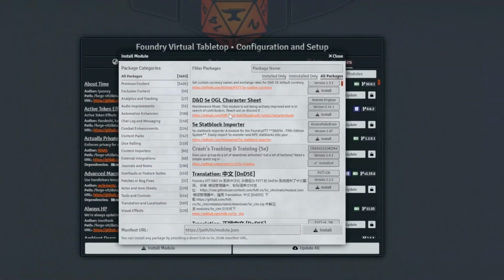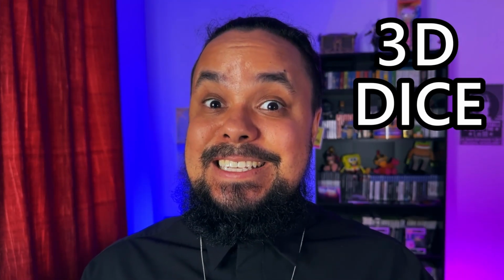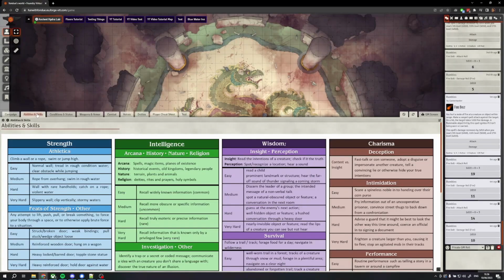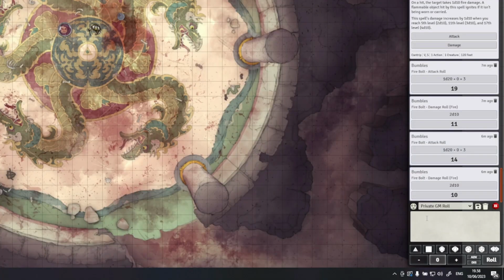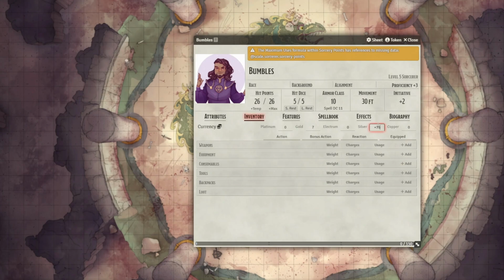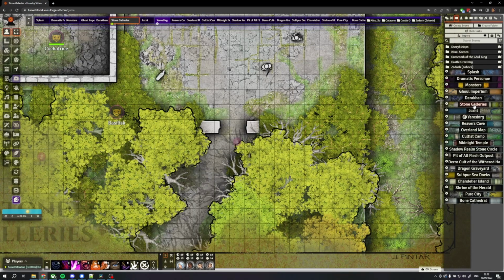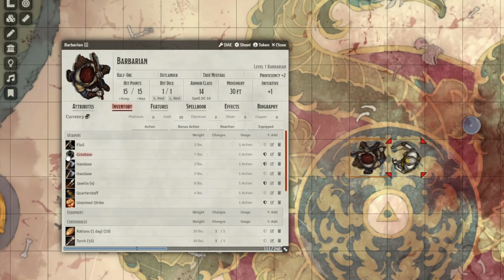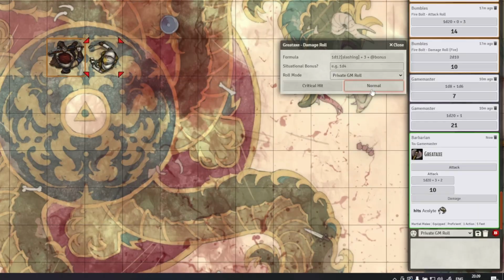These are the 10 FOUNDRY MODULES you should start with!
Are you new to Foundry and wondering which modules you should start with? The module browser in Foundry is very basic and it's very hard to know which modules to start with and on top that it is very time consuming to try out a lot of them. Well wonder no more because in this video I'm going to show you the 10 essential Foundry VTT modules to start with! These are the 10 Foundry modules you should start with!

Chapters:
00:00 Intro
00:50 Important disclaimers
01:40 Dice So Nice!
02:40 GM Screen
04:25 FXMaster
05:19 Dice Tray
05:50 Drag Ruler
06:20 Lazy Money
06:59 DF Settings Clarity
07:41 Monk's Scene Navigation
08:26 Tokenizer
09:16 Midi QoL
10:18 Recap
11:04 Outro